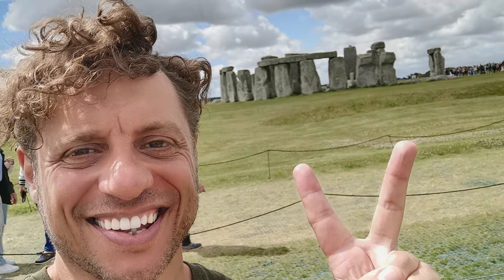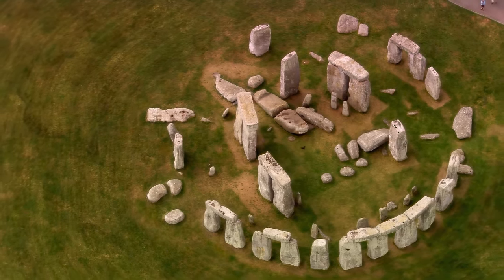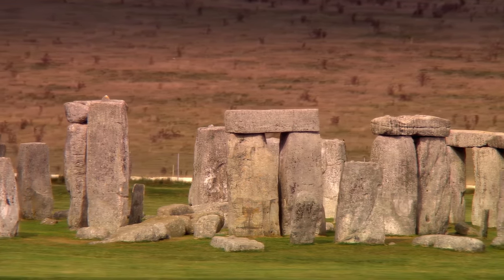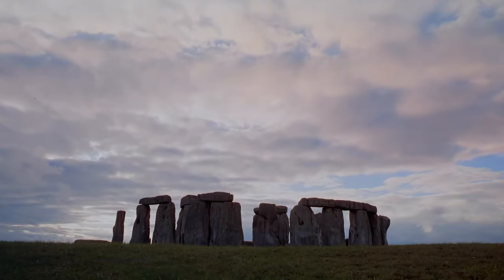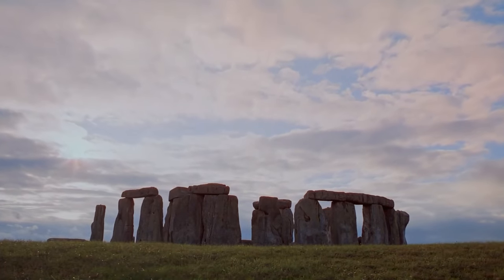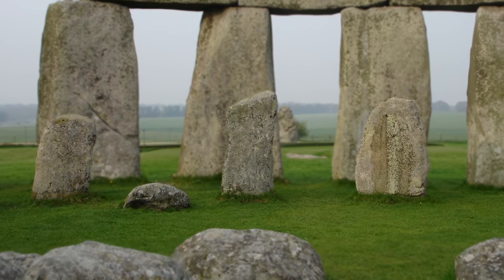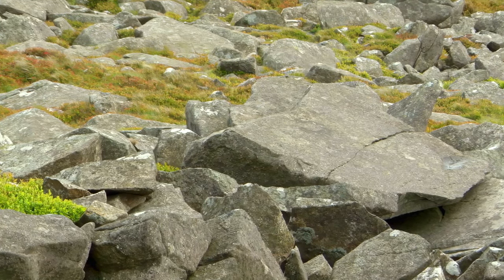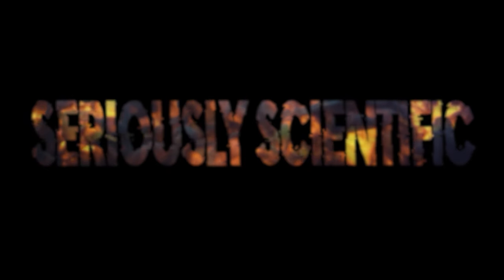Stonehenge Secrets Revealed: Fingerprints in Bluestones Uncover Ancient Mysteries!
Journey into the heart of one of the world’s most iconic prehistoric sites as we explore the mysteries surrounding Stonehenge’s Altar Stone and the fascinating origins of the bluestones. Discover how these ancient stones, some weighing up to 6 tonnes, were transported over 400 kilometres from quarries in Scotland to their final resting place in southern England. This video delves into the latest scientific research, including geochemical and isotopic analysis, revealing the unique 'fingerprints' of these rocks and unlocking new insights into ancient engineering and human ingenuity.

Explore the significance of this Neolithic monument and its connections to ancient rituals, astronomy, and the complex transport networks of prehistoric Britain. From sacred sites to monumental journeys, learn how Stonehenge stands as a testament to the incredible effort and advanced understanding of our ancestors.

Whether you’re interested in archaeological discoveries, the cultural heritage of Britain, or just love the allure of mystical sites, this video offers a captivating look at one of the world’s most enduring landmarks. Join us as we uncover the secrets of the Altar Stone and the journey of the bluestones, revealing why these ancient monoliths continue to captivate and inspire millions of visitors each year.

Music Credit: The Celtic music used in the video is from this amazing album, which you can listen to in full It’s a beautiful collection of ethereal sounds that perfectly captures the mystical essence of Stonehenge. Be sure to check it out!

Further Viewing:
Here is a really great documentary from "Timeline"  about the history of Stonehenge if you're eager to more about this ancient megalith: